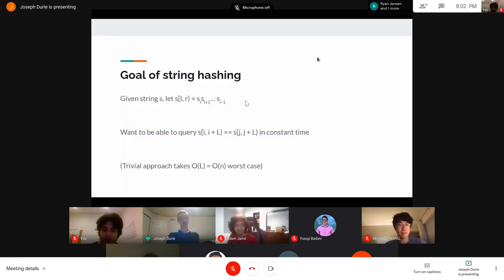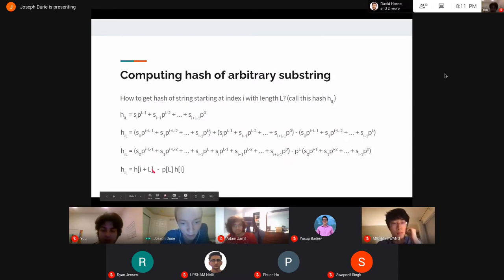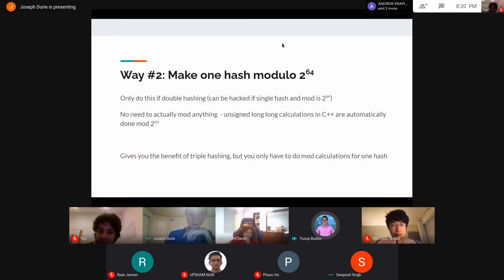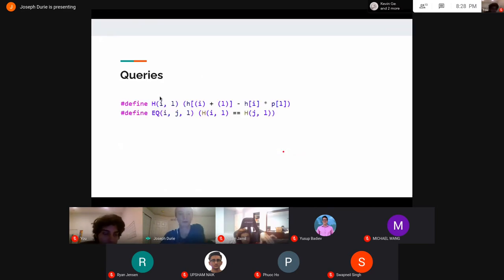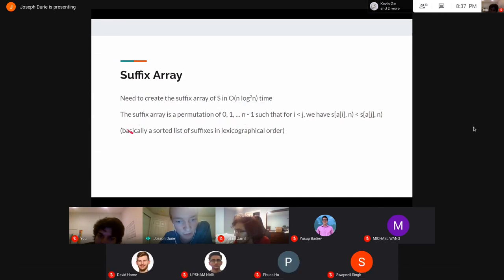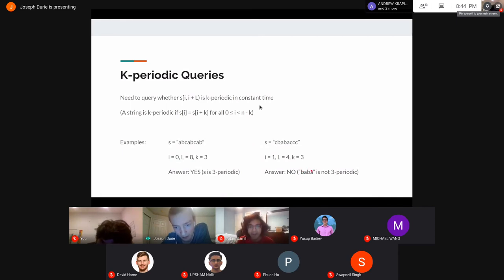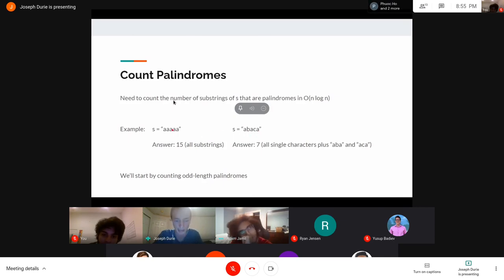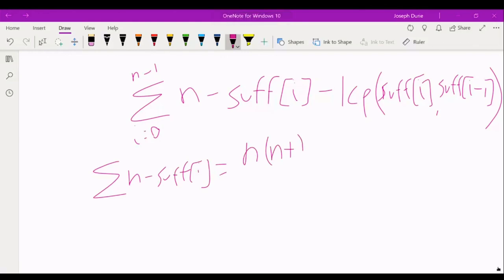Advanced Lecture Series 1 - String Hashing (RUCP Fall 2020)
This is the first in the RUCP advanced lecture series. The series is meant for people with some experience in algorithms/coding or math.

In this lecture we discuss polynomial rolling hashes and how to use them to do O(1) substring hashes (with O(n) precompute). We then explore how to apply this to do a large number of competitive programming tasks, including those that usually are done with other algos.

Presented by Joseph Durie.